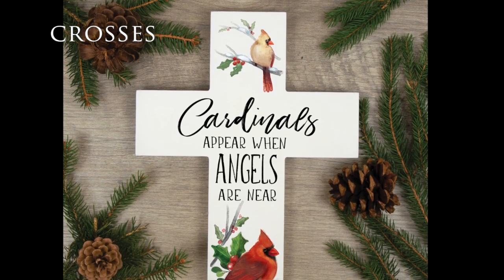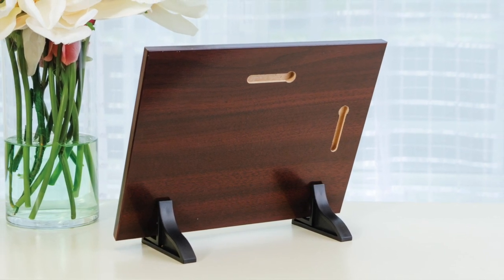Seasonal Gift 2020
It's never too early - or late - to start getting your store ready for the holidays. Find exactly what you, and your customers, need to get in the spirit of the season.